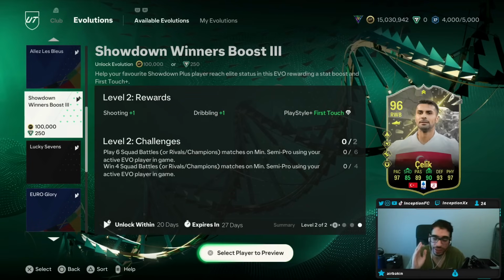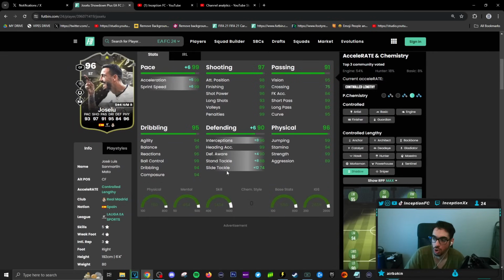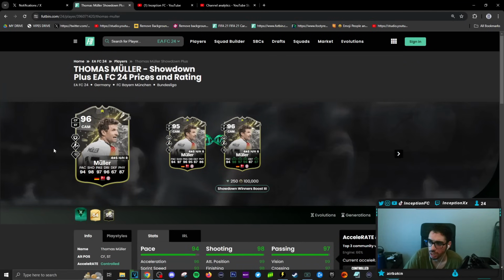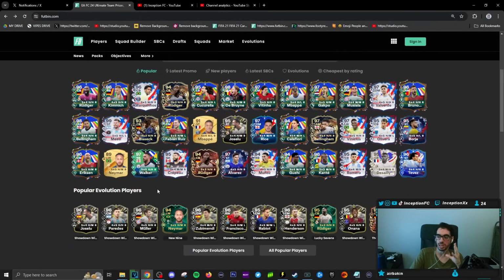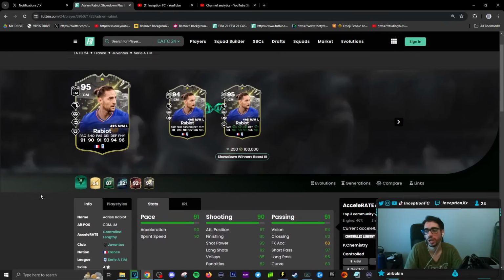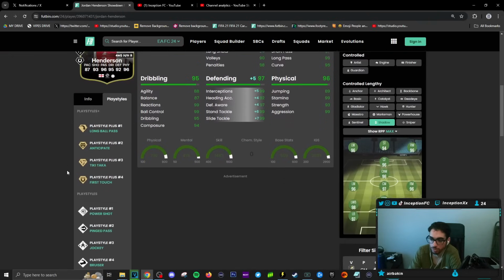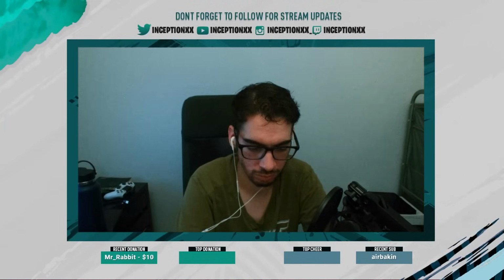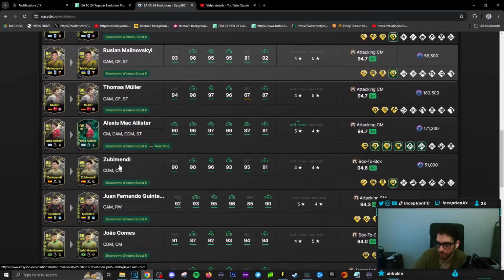BEST META CHOICES FOR Showdown Winners Boost III EVOLUTION FC 24 Ultimate Team